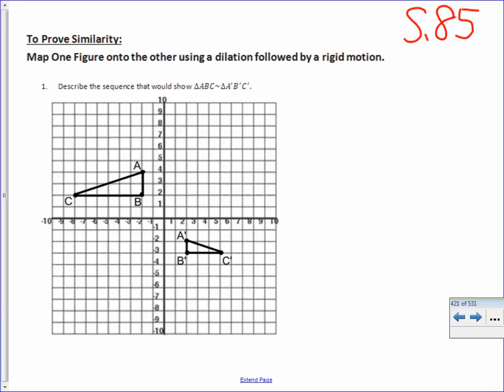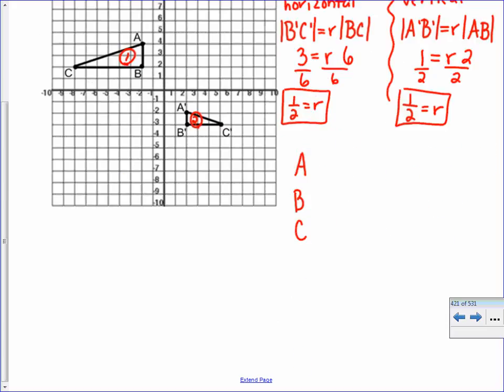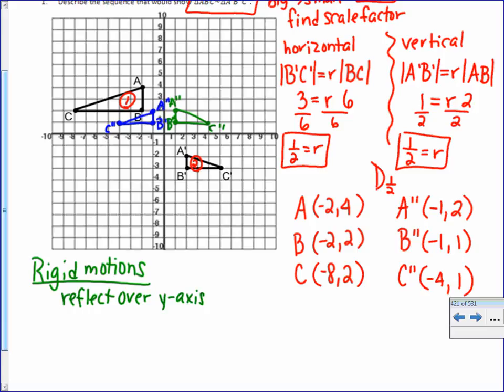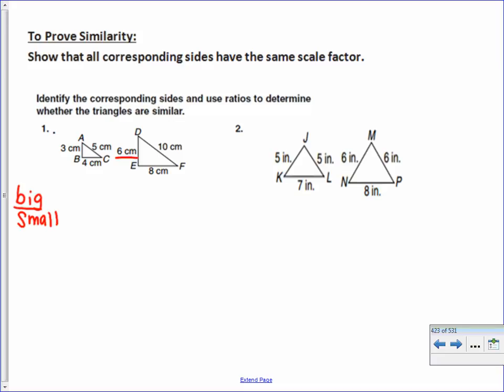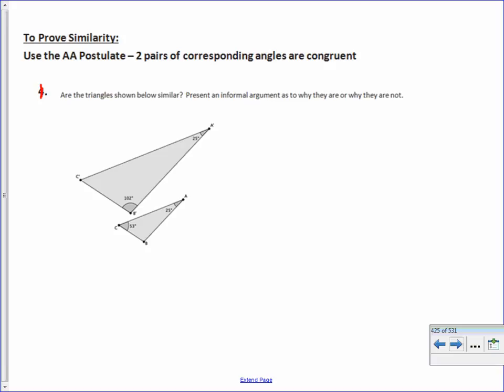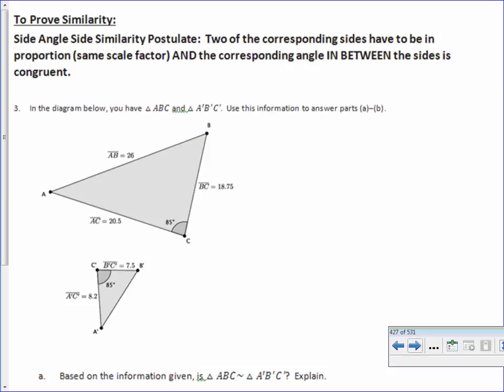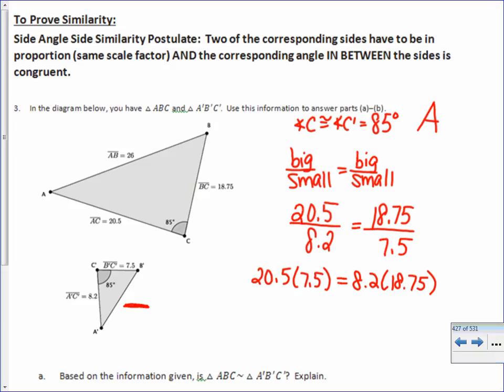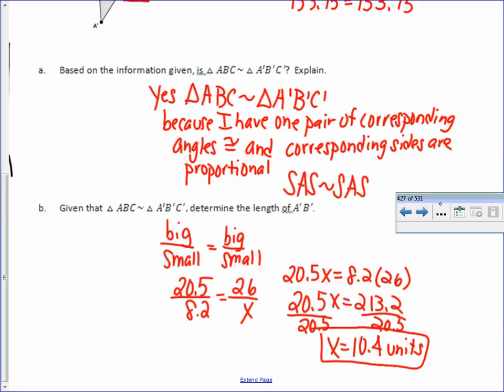Math 8 Les 10 Day 3 Practice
Similarity Practice